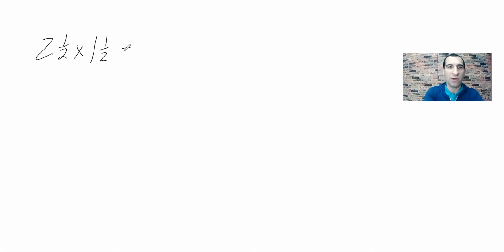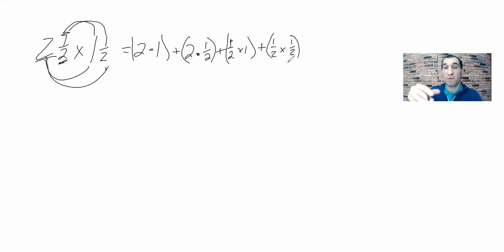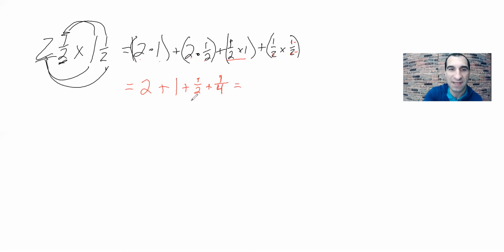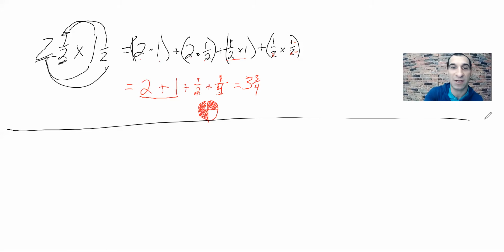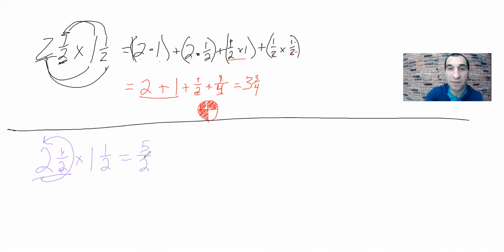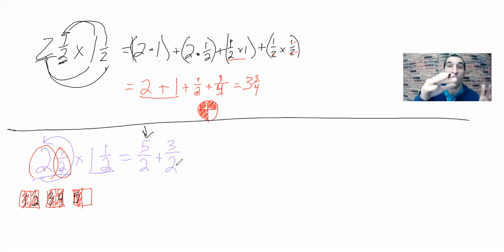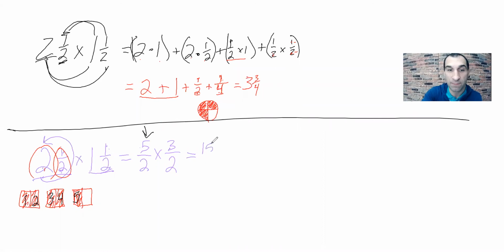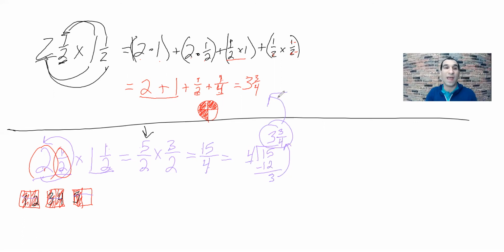Multiplying Mixed Numbers Example